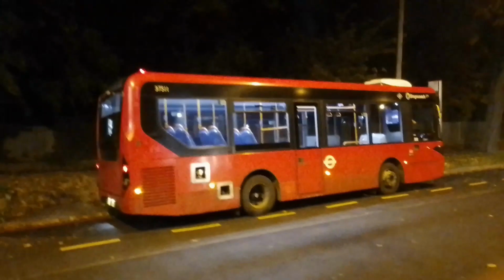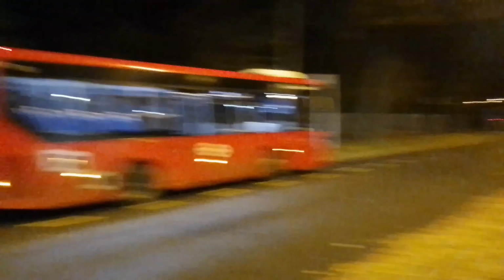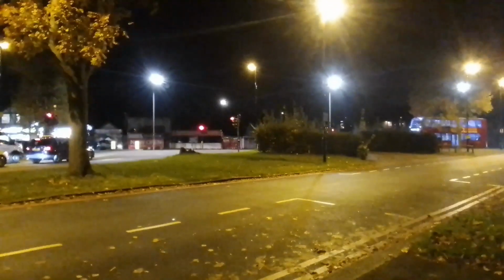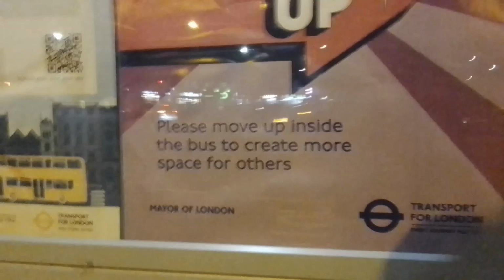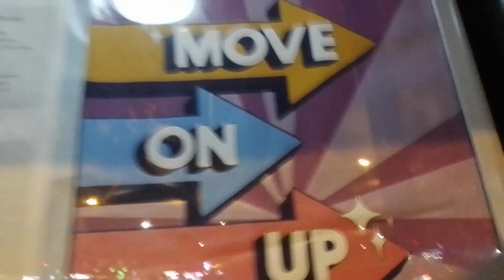Loud Voith Now, Weird Sound | AL DW301 On Bus Route 194 Part 1 (3)